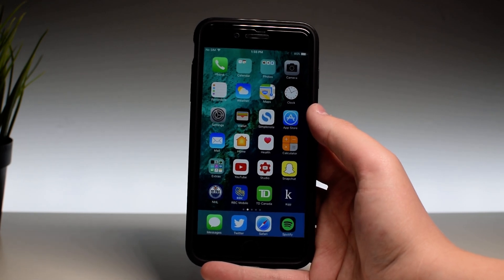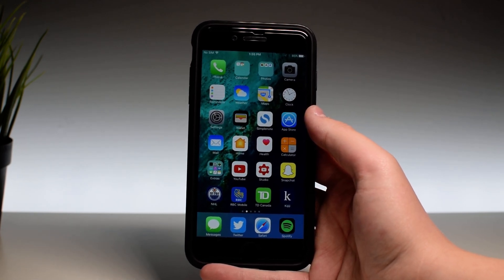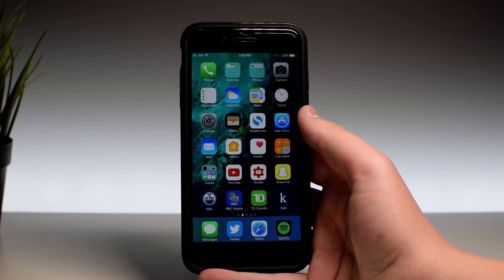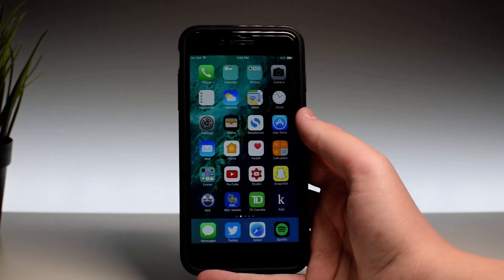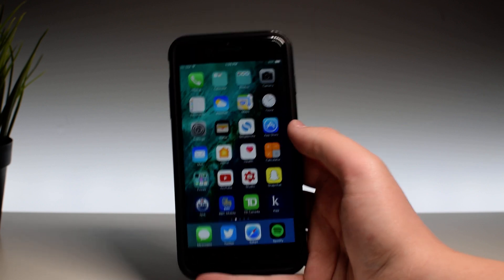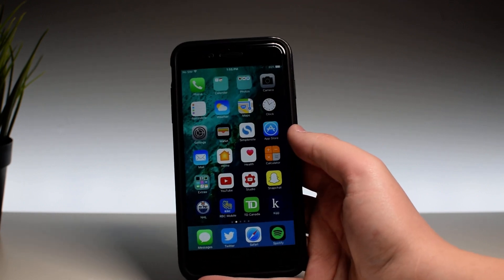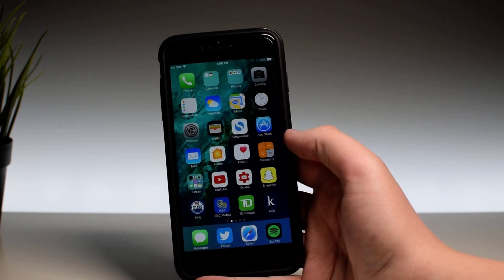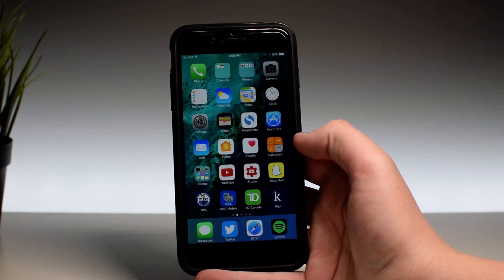iOS 10.3.1 RELEASED - What's New? (Major Security Update)